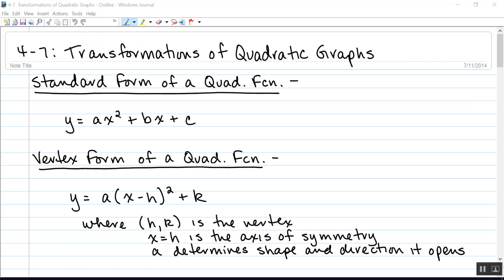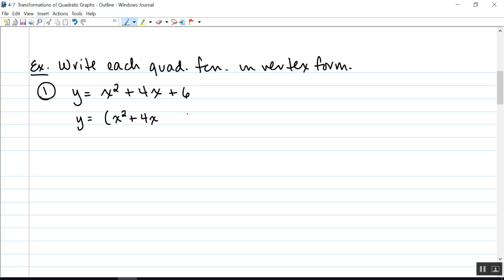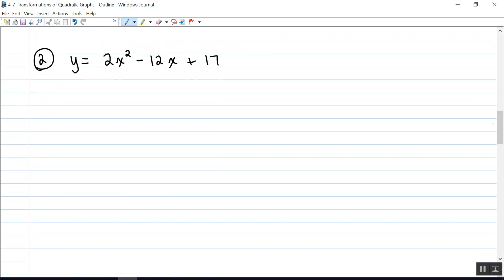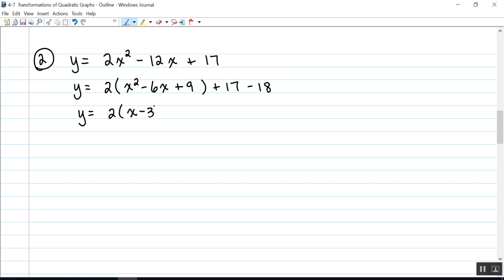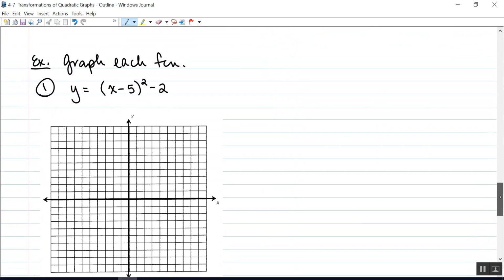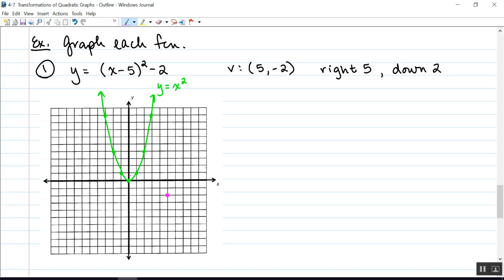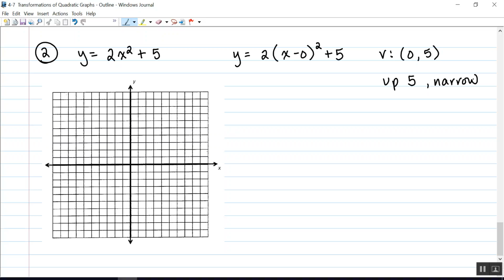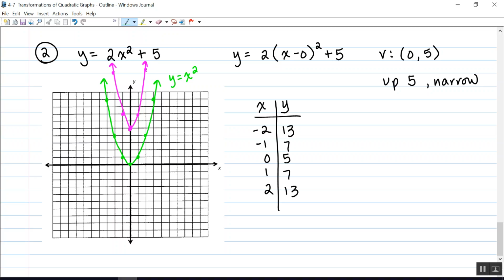4-7 Transformations of Quadratic Graphs